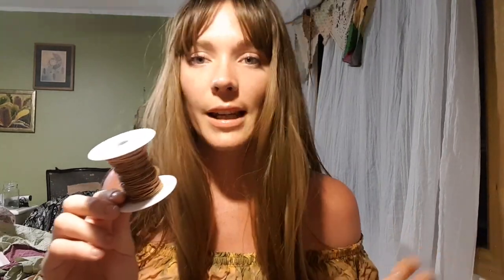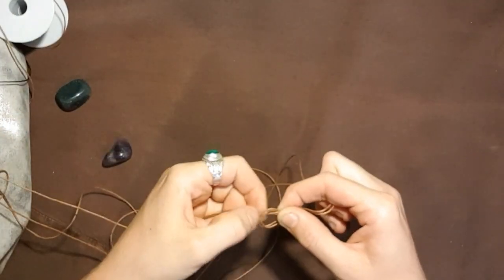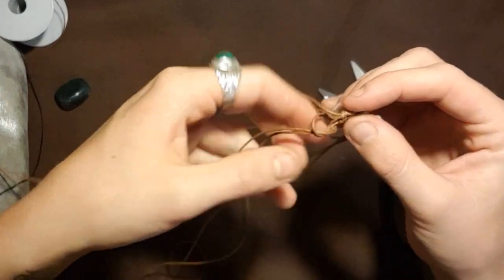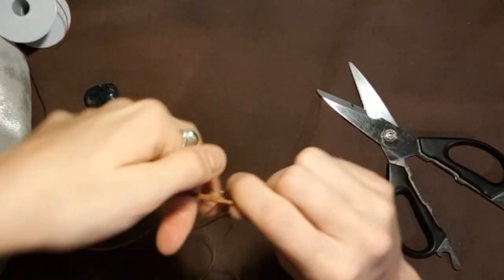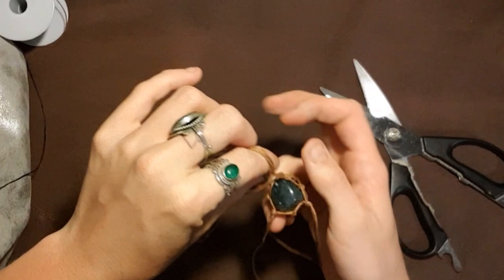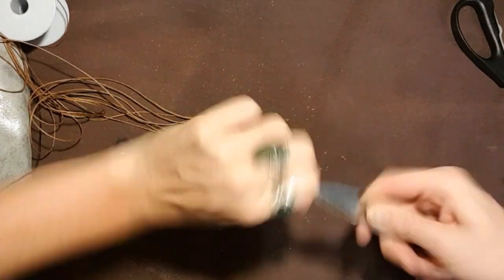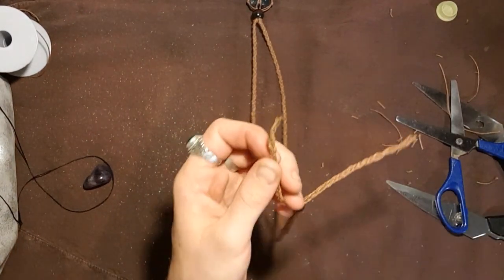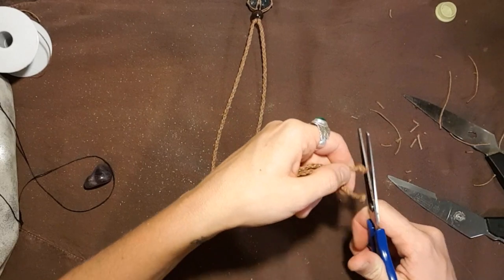DIY macrame crystal necklace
Hey everyone, welcome to my first ever video tutorial, thankyou for being here ❤ In this video I will be showing you how I make a macrame crystal net necklace with an interchangeable stone and adjustable length.
Creating and making things has helped/ still helps me so much with my mental health, it literally saved me and if I can share these skills and help someone else then that's why im here. If you have any questions or tips please leave them in the comments, like and subscribe to be kept up to date with new video's (I will be making a new one each week) and share if you think this video could help someone else.Big love ❤

This kit is just something I put together to make the whole process of learning and starting out a little easier, it's also a really good gift for friends or family that might like to get a bit creative. Big love ❤